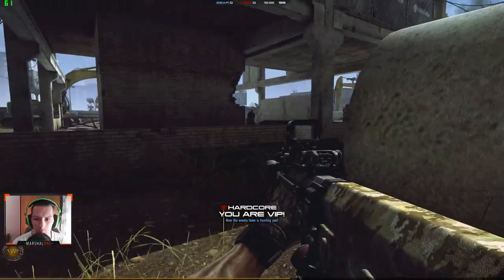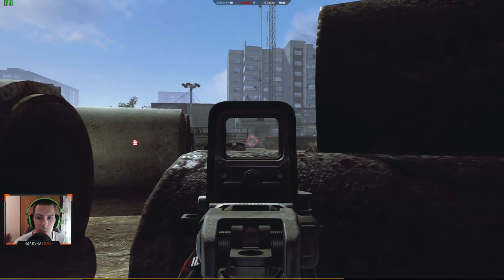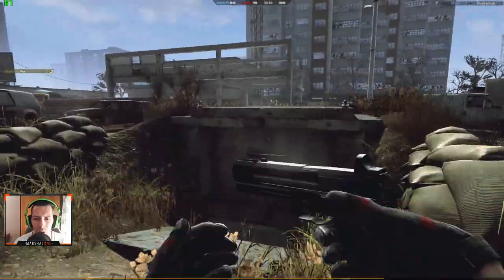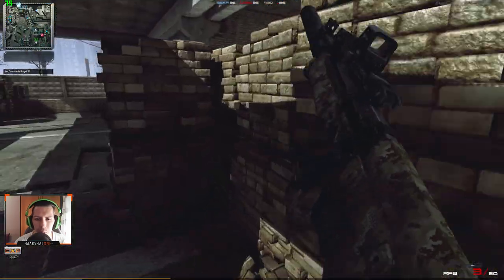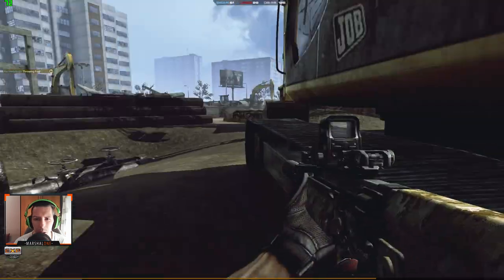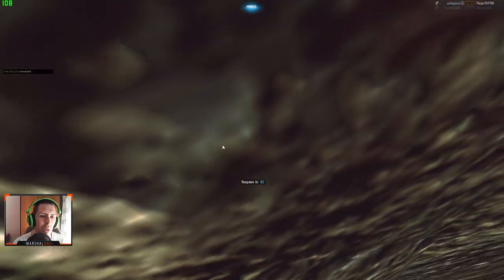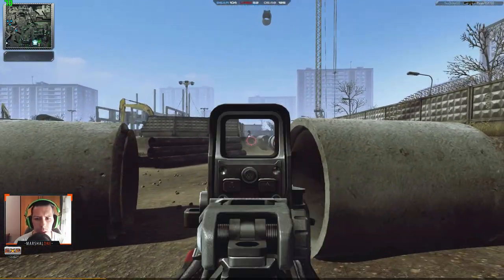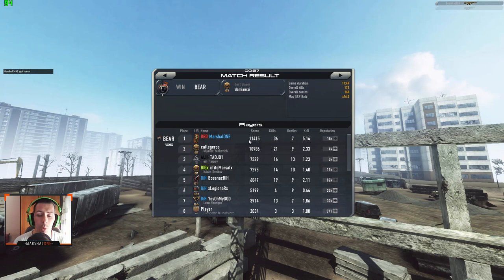Contract Wars - RFB Custom Let's Play (Facecam&Commentary)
Today we are trying RFB Custom on Site, In my opinion this is a very good rifle when unbreaked and customized. Weapon task is only 200 longshots and everyone can do it! Check it out

All donations sent using this link will appear on screen during live stream:

EARN MONEY:

even today!

● 23"HP x2301 Micro Thin LED Monitor
● Genius speakers
● BM-800 Condenser Microphone with 48v phantom power
● Genius VGA Webcam